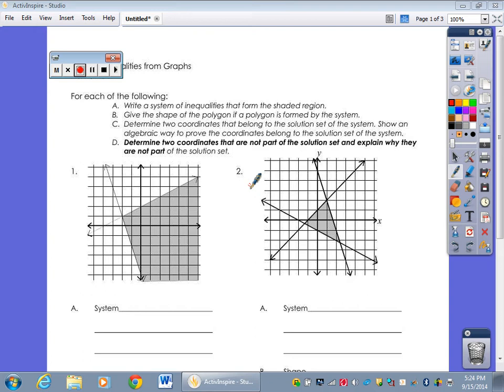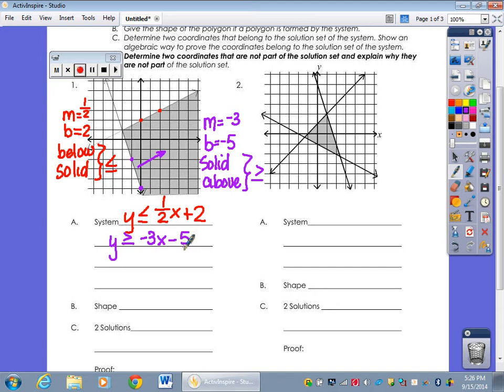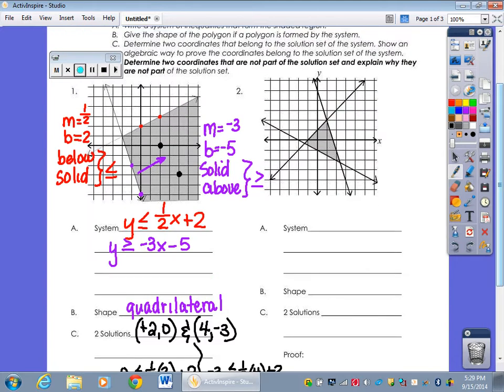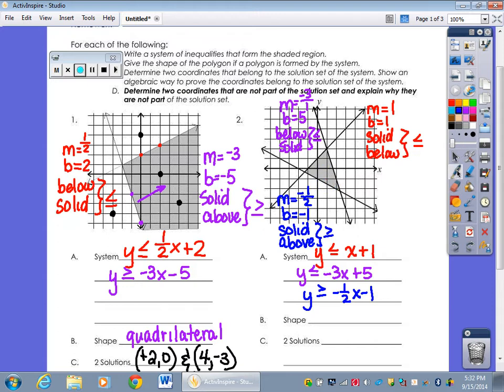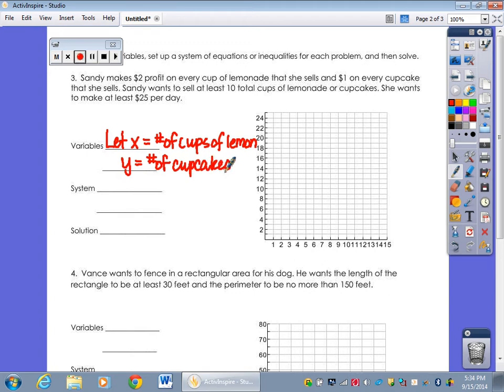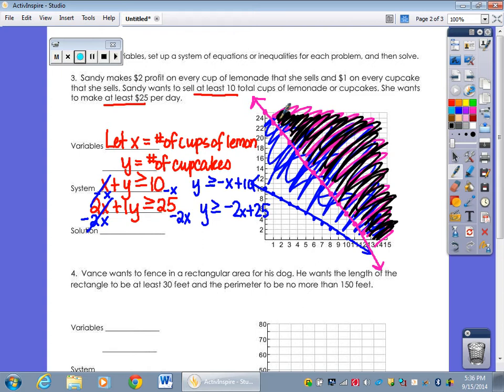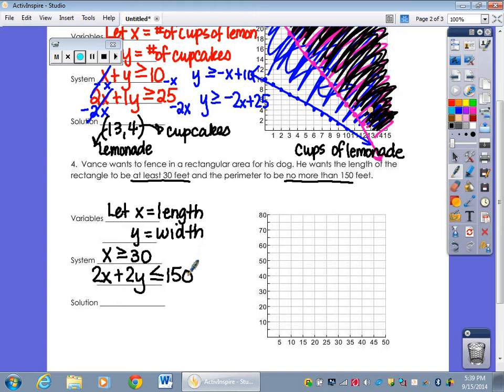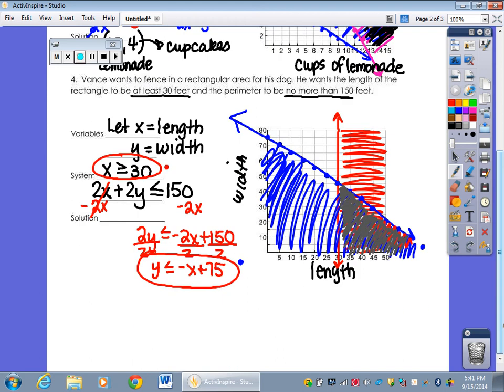Writing Inequalities from Graphs